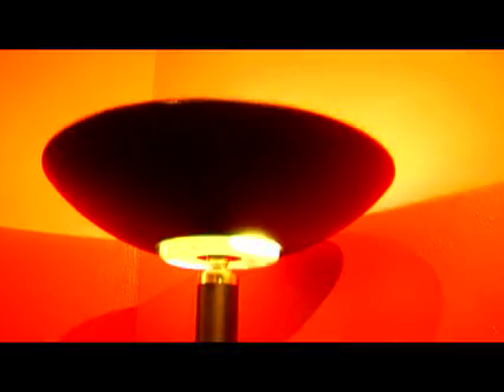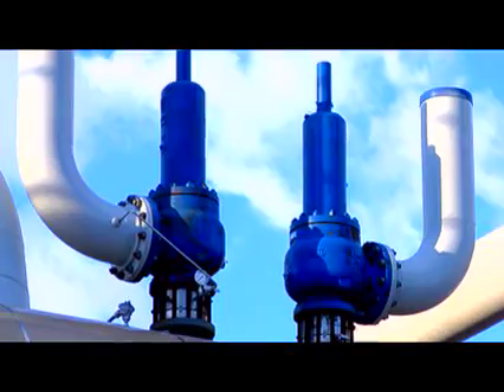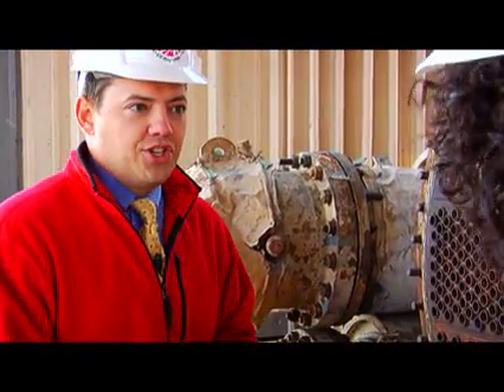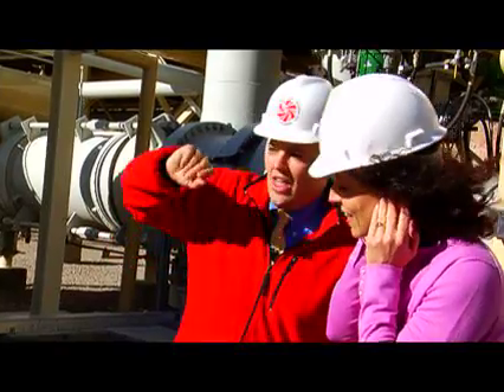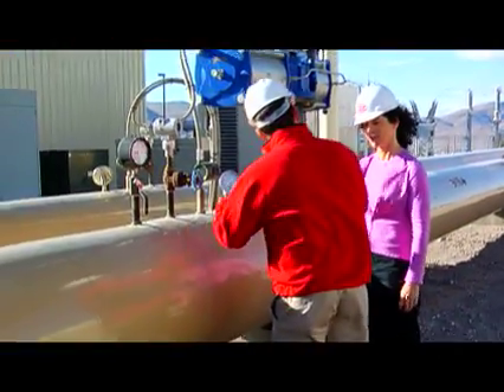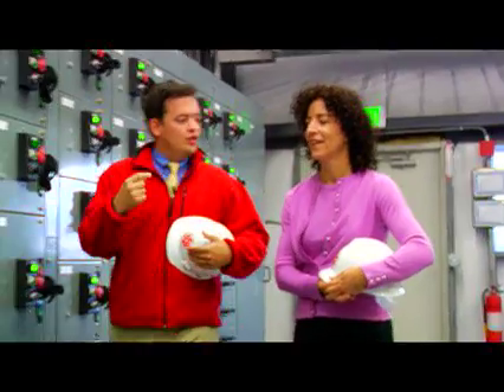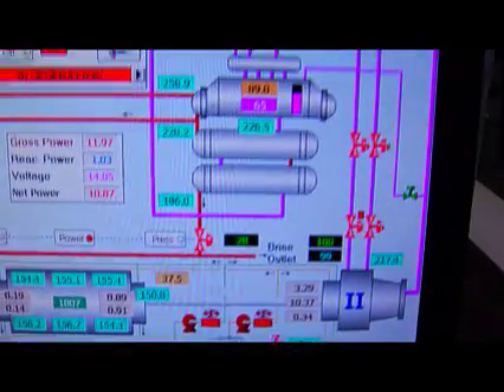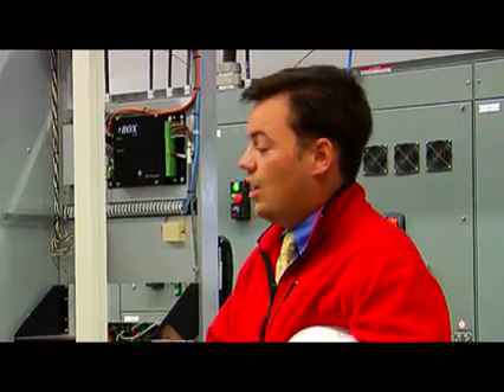Ormat Segment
Kathleen goes to Ormat Technologies to learn about geothermal power